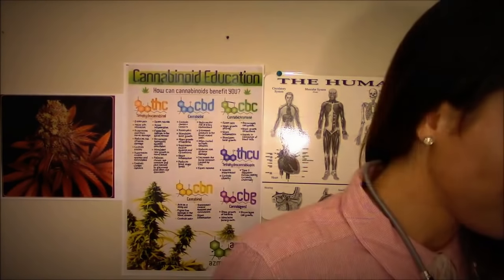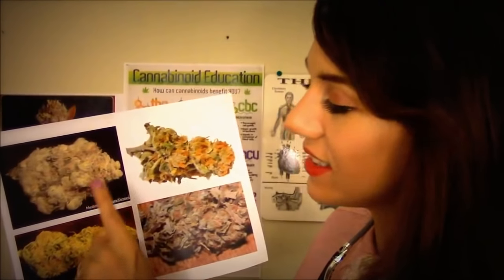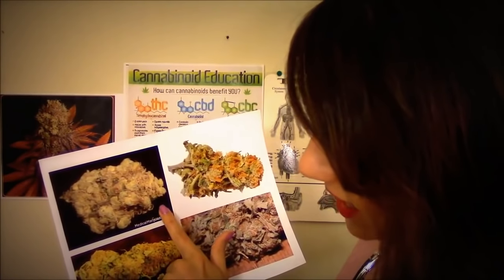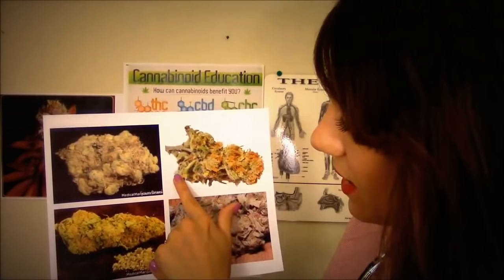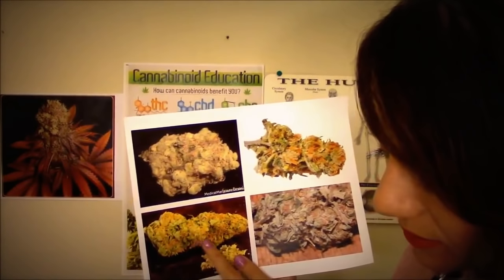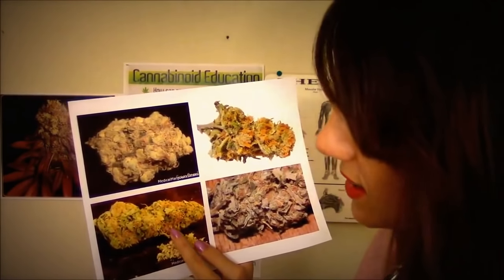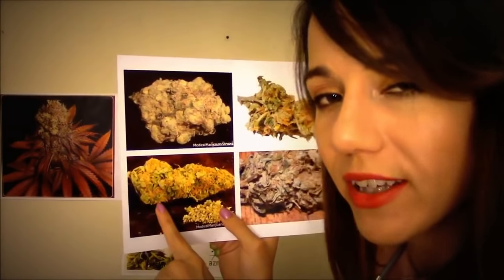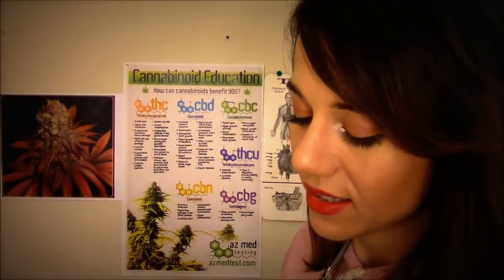Doctor Role Play Physical Examination at a Medical Marijuana Clinic ASMR